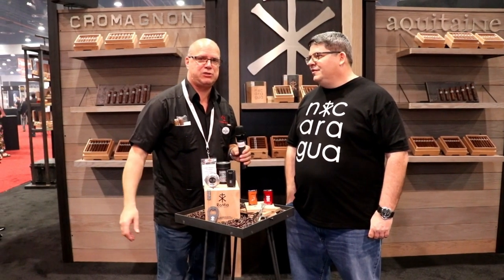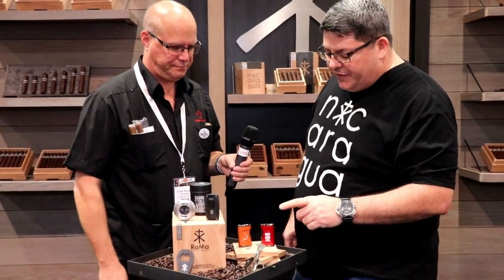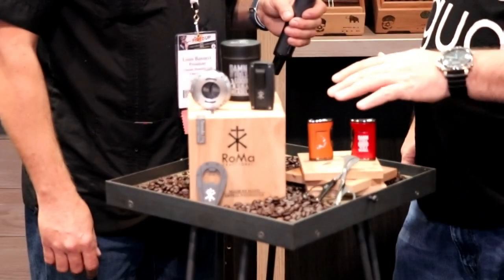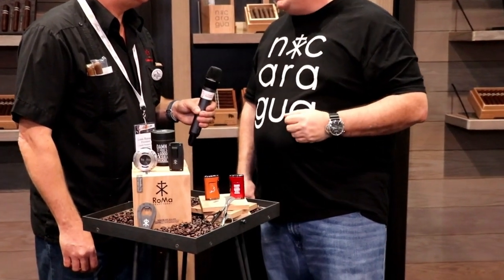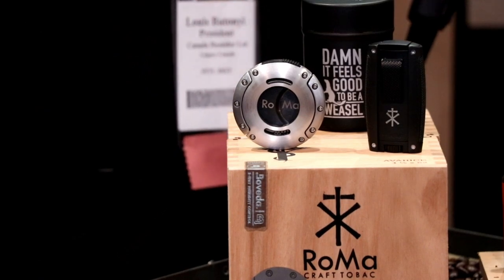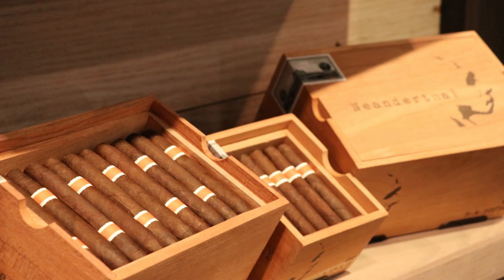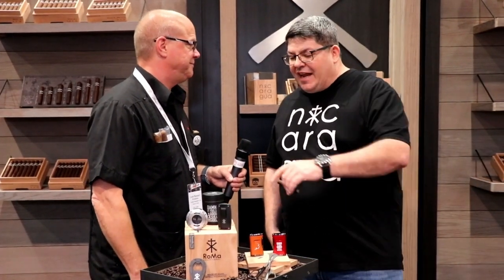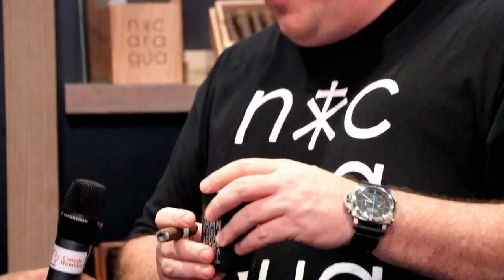RoMa Craft Cigar Accessories with Skip Martin - IPCPR 2018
Canada Humidor had the pleasure to talk to Skip Martin of RoMa Craft Tobac, at IPCPR 2018, about their line of Cigar Accessories... and more :-)
We are very excited that we will be able to bring the RoMa accessories to our store, soon!